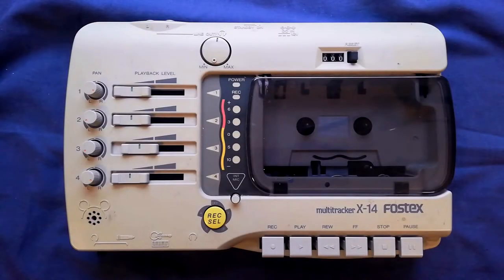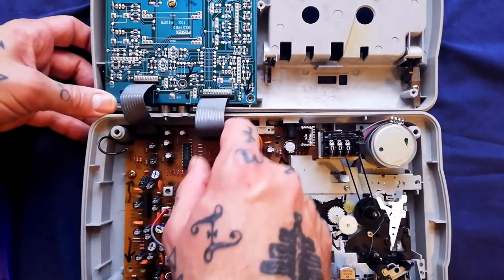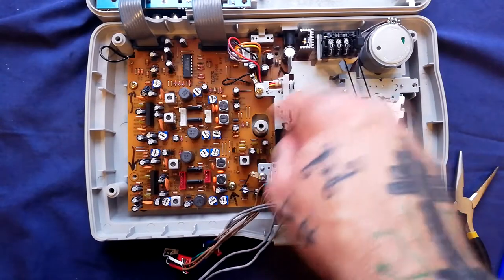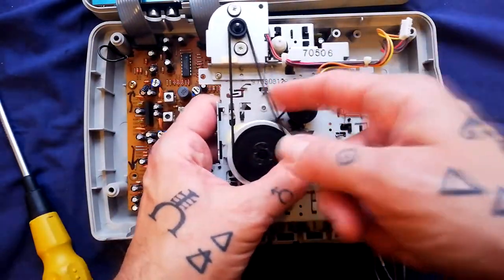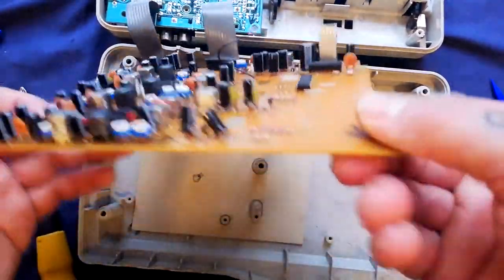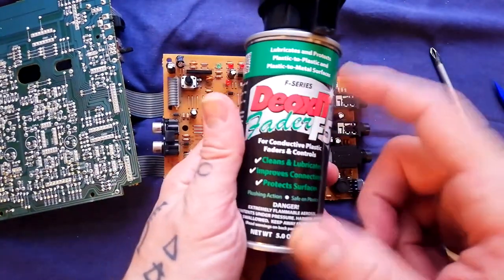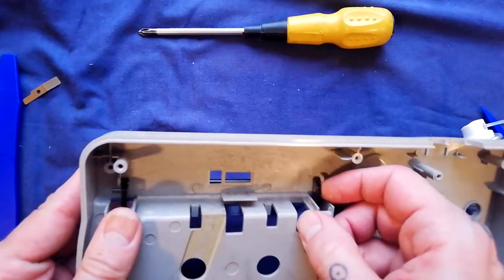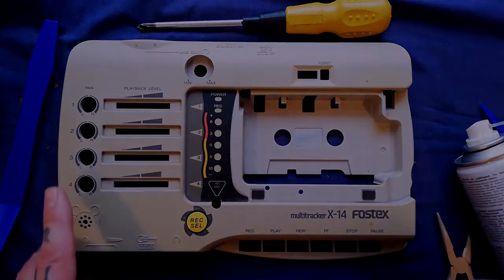Fostex X14 | Tear Down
How to tear down a Fostex multitracker X14  Reconnaissance for anyone who need to needs to repair one of these compact multitrack cassette recorders.

More information on belt sizes etc in this video about the Tascam 424 Mk II hwich ahs the same cassette player;-